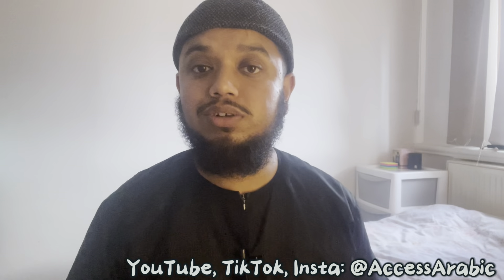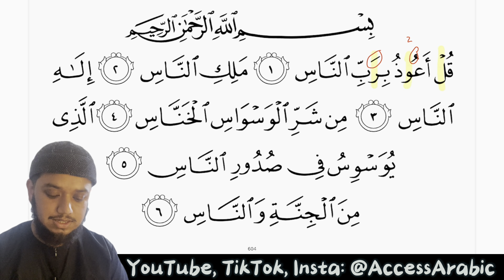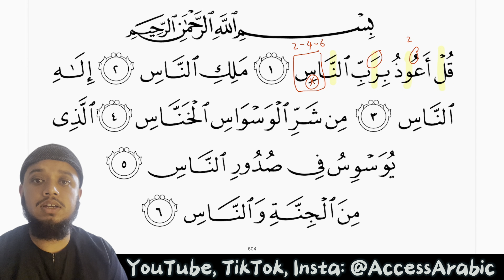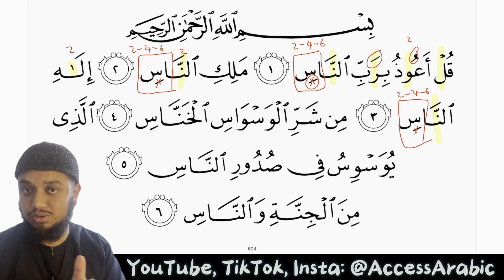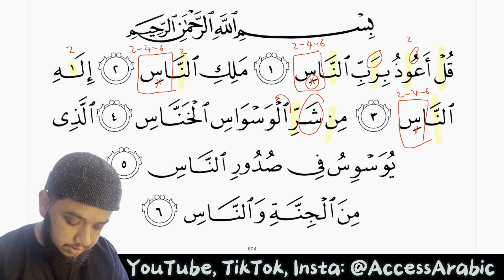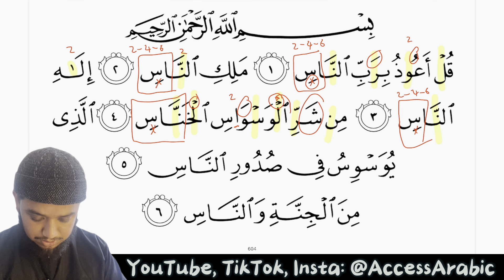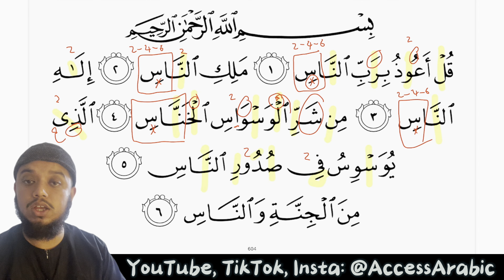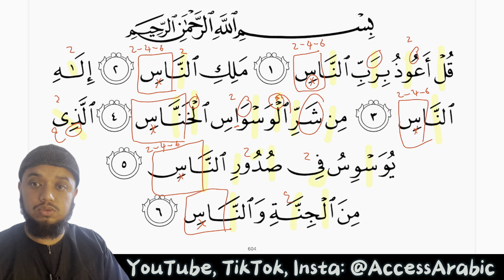Tajweed Rules of Surah Al Nas: Detailed Analysis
Welcome to our in-depth guide on mastering the Tajweed rules for Surah Al Nas, the last surah of the Quran.

If you're looking to improve your Quran recitation and pronunciation, you've come to the right place.In this comprehensive video, we will explore the intricate and precise Tajweed rules that govern the recitation of Surah Al Nas.

Whether you're a beginner or an experienced reciter, you'll find valuable insights and techniques to enhance your Quran recitation skills.

Key Topics Covered:
Proper articulation of Arabic letters
Rules for elongation (Madd)
Common mistakes and how to avoid them
Tips for achieving melodious and correct recitation

By the end of this video, you'll have a solid grasp of the Tajweed rules specific to Surah Al Nas, ensuring that your recitation is not only accurate but also spiritually uplifting in sha Allaah.🔔

Don't forget to subscribe to our channel for more Quranic recitation tutorials and Tajweed lessons.If you found this video helpful, please give it a thumbs up, share it with others seeking to improve their Quranic recitation, and leave a comment with any questions or feedback.